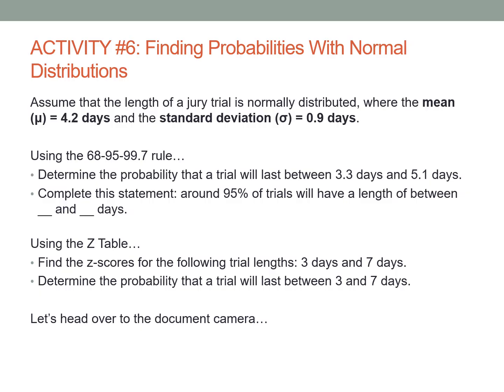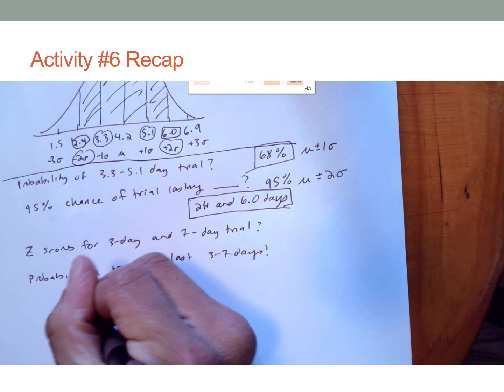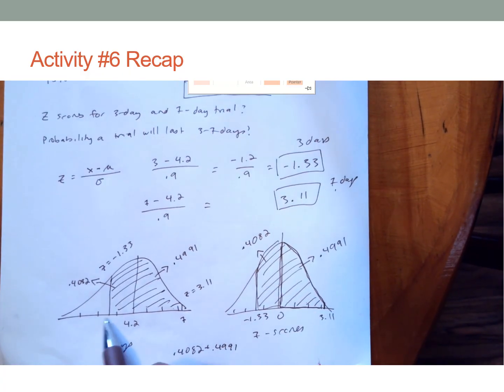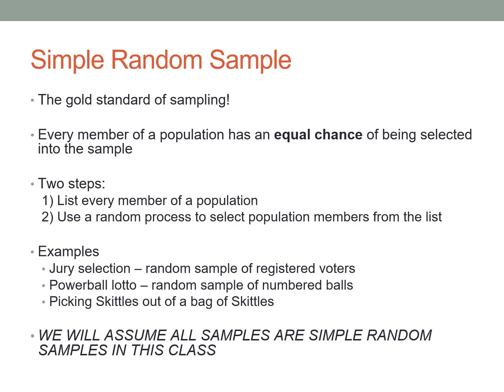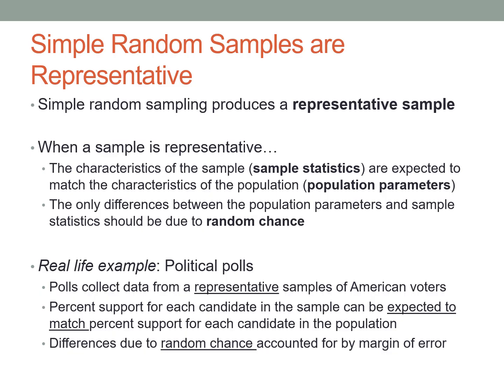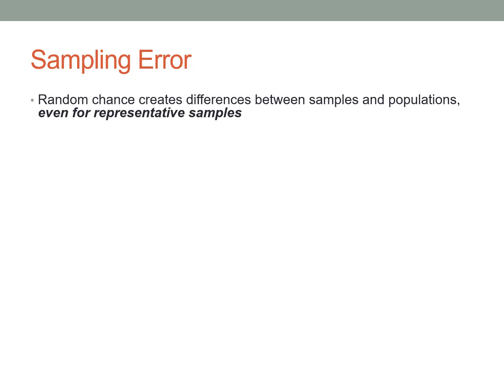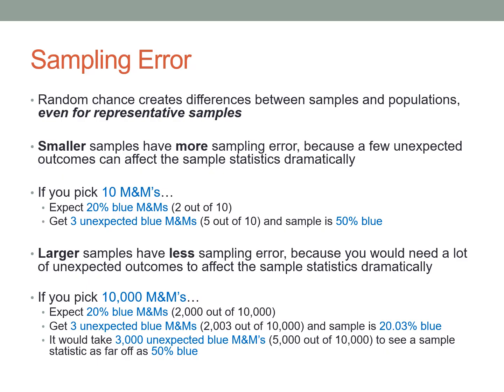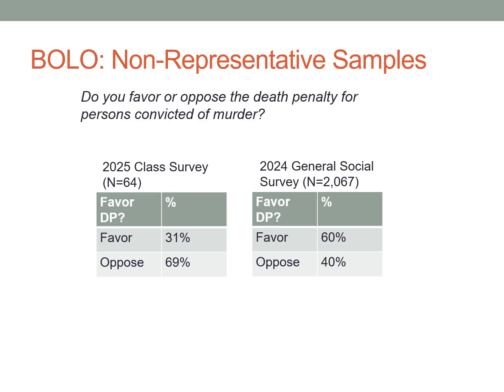Week 7: Sampling Distributions (523 FA25 part 1)